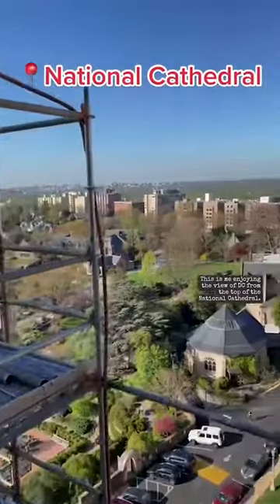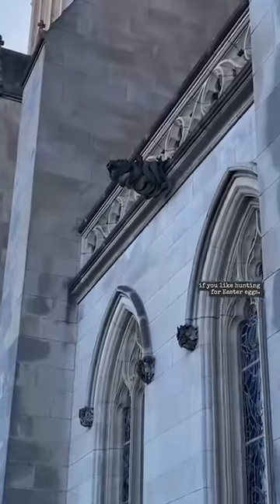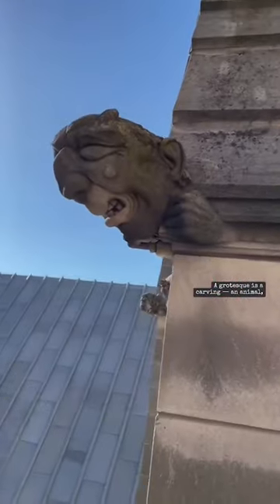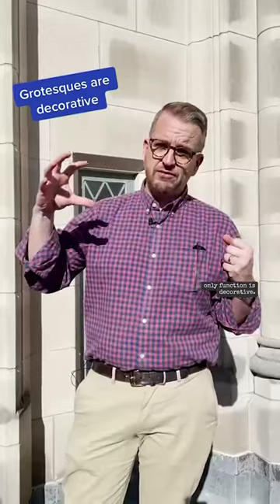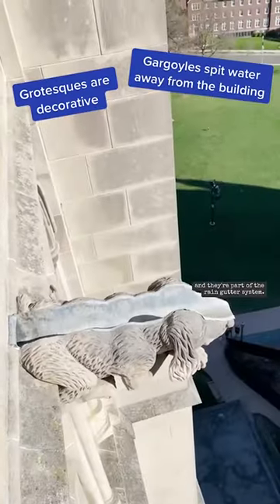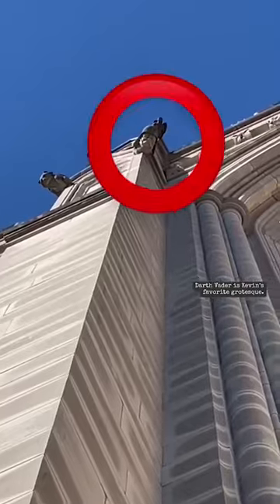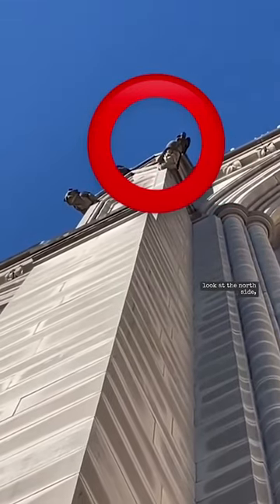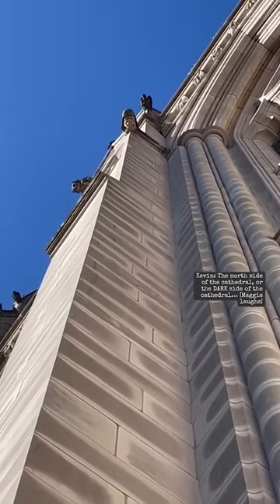Gargoyles of the National Cathedral | NBC4 Washington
What do Darth Vader, a horse skeleton and Medusa all have in common?